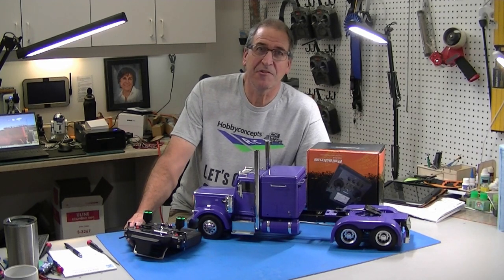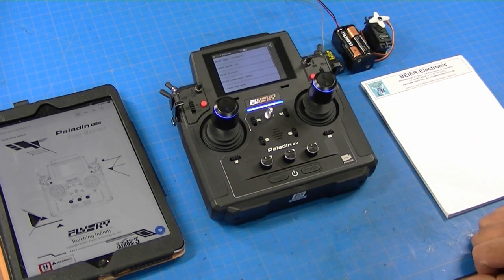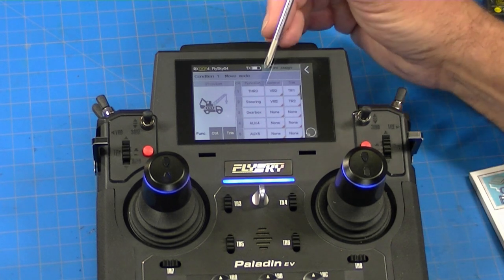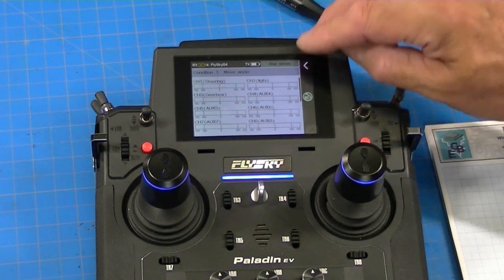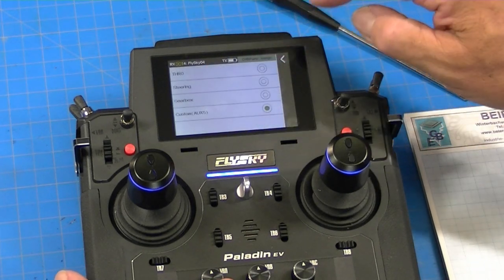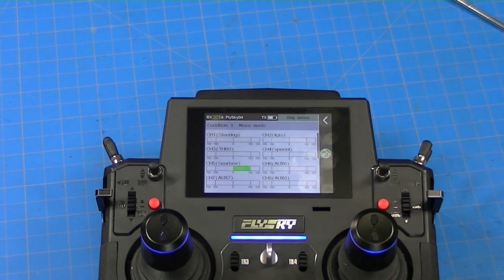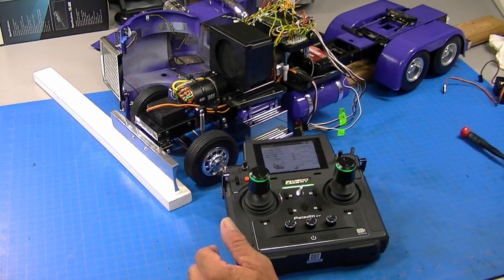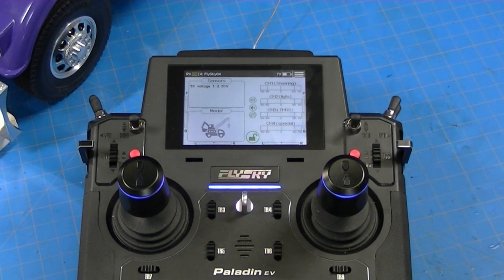RC Flysky PL18 EV Radio and Tamiya MFC-01 Programming & Setup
Setup and programming tips for the new PL18EV radio from Flysky.  How to setup switches to work MFC functions.